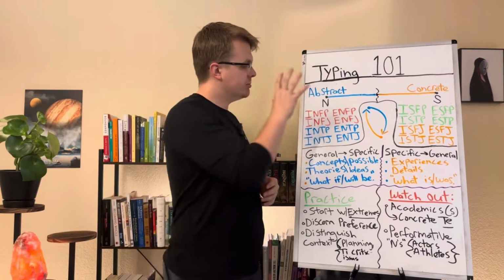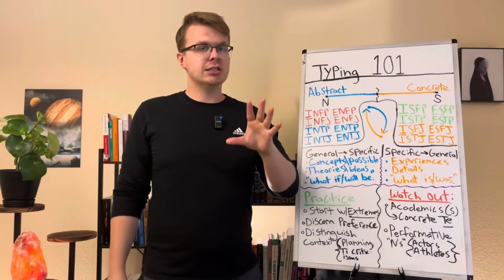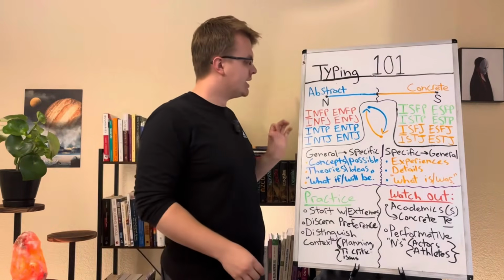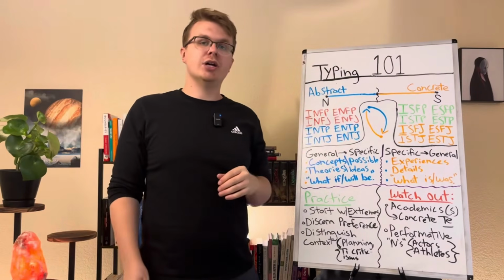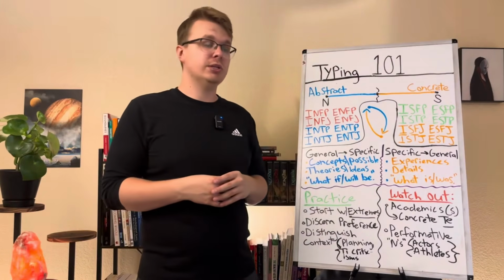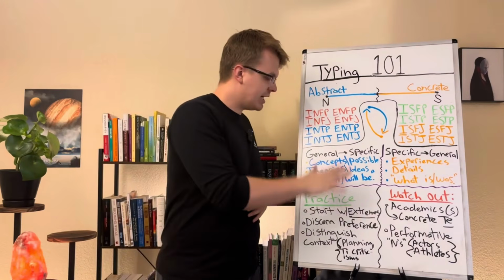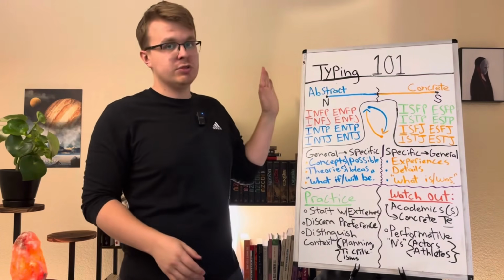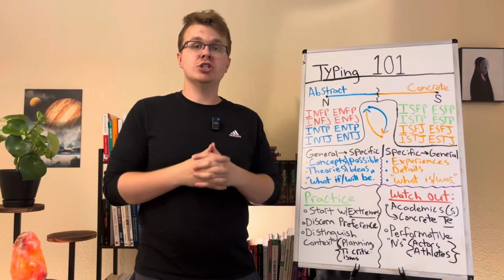Type Anyone: Abstract or Concrete ("N" or "S")?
In this video I explore the typing vectors of Abstraction ("N" types) and Concrete ("S" types). You will learn how to see the difference between them, and use this vector to type yourself and others more effectively.

00:00 - Dynamic Spectrums
2:17 Concrete Types
4:07 Abstract Types
6:13 Exploring the Vector
7:42 WATCH OUT!
10:31 How to Practice